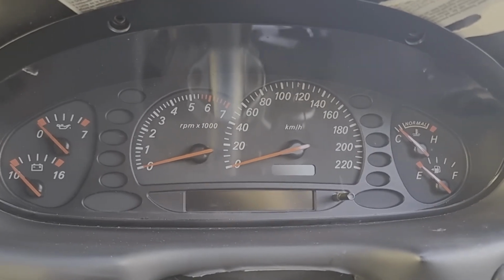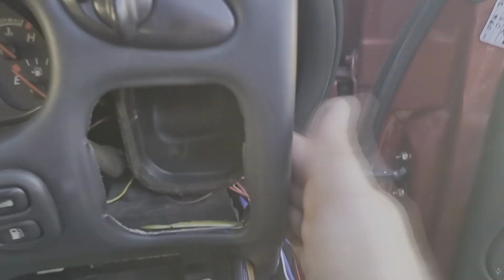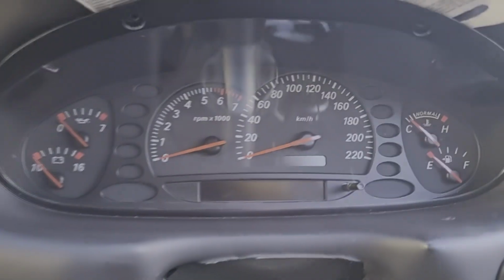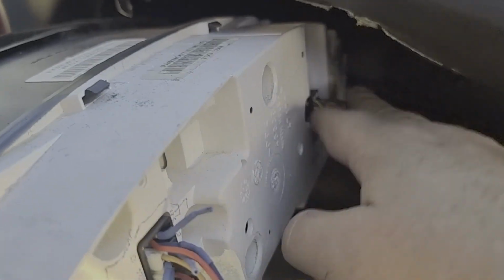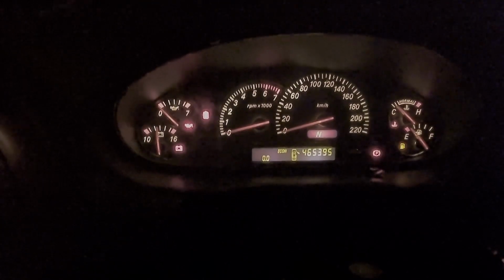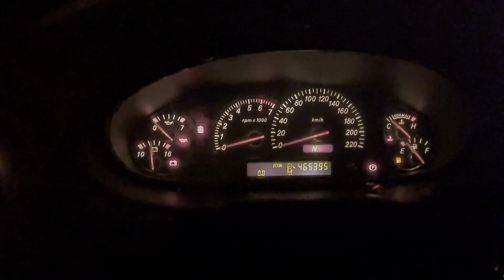Replace Cluster Odometer Light | AU Ford Falcon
After a few comments suggesting I should replace my cluster light while doing other repairs I decided I might as well.
I didn't go into details as I figured if your doing this you also know how to remove a light.
Cheers.